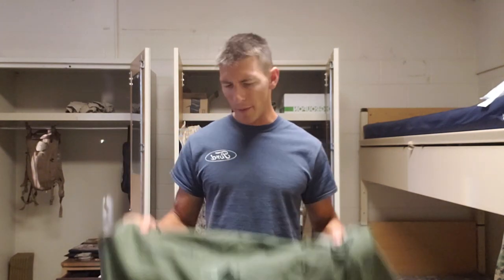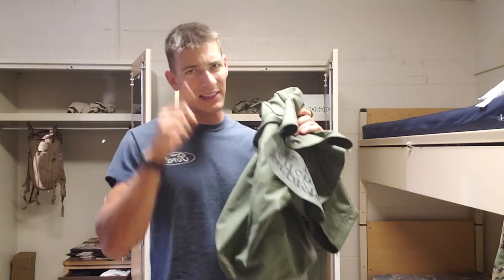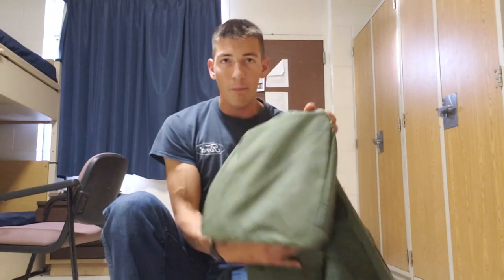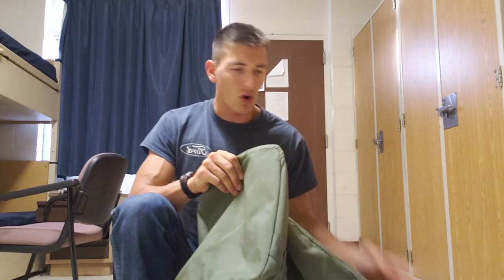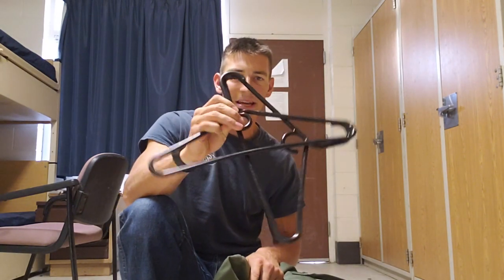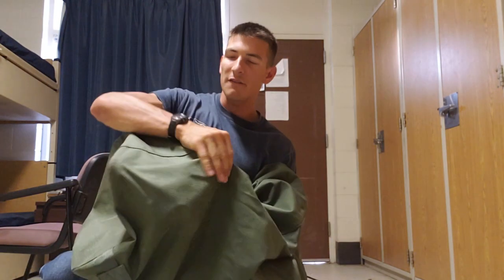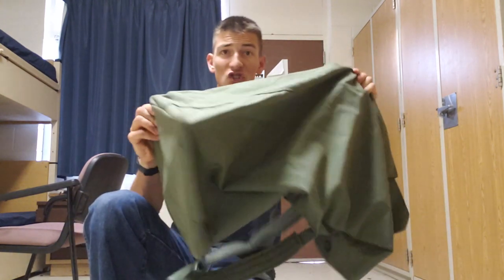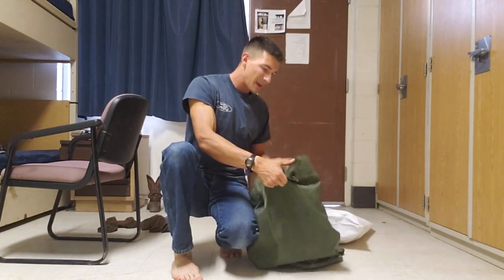HOW TO PACK A SEABAG!